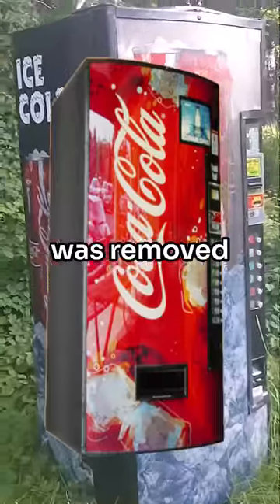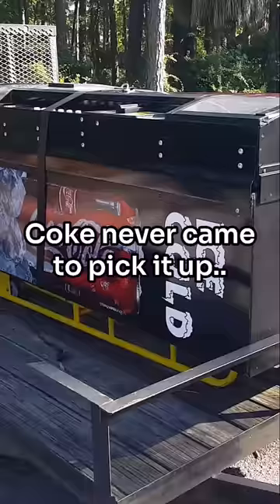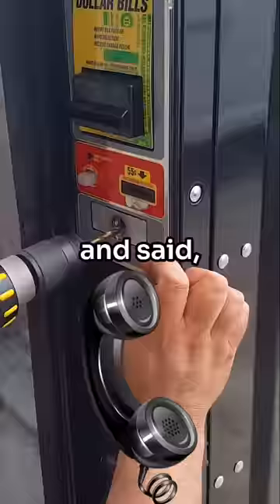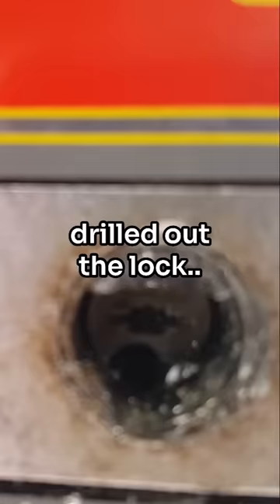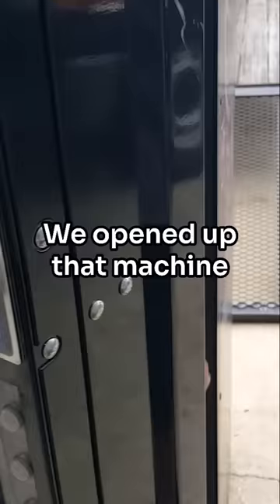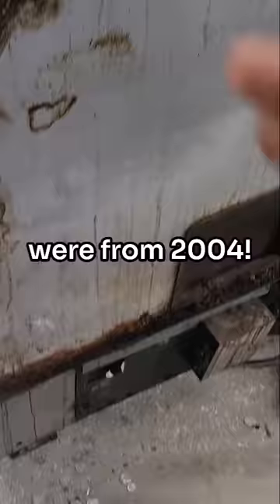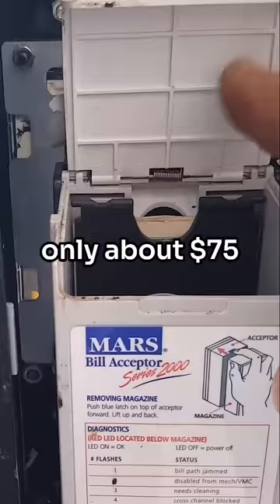This Abandoned Vending Machine Was FULL OF MONEY!